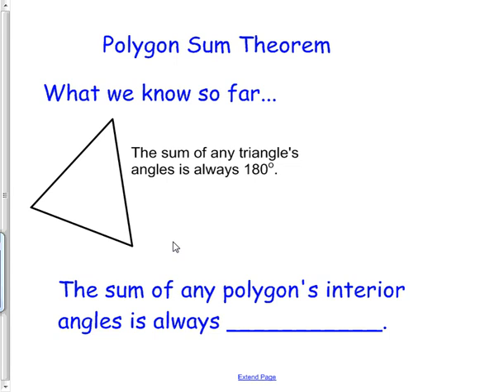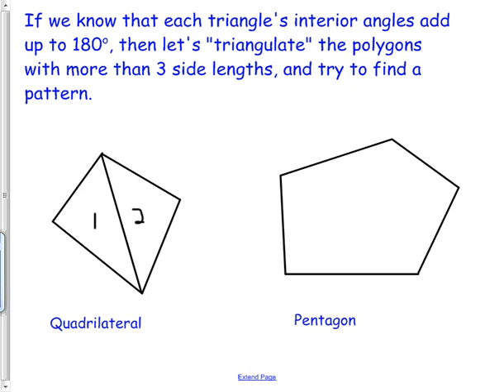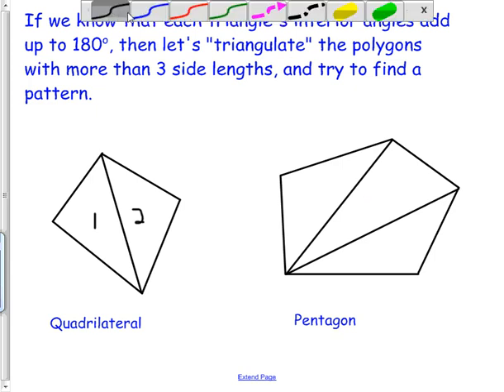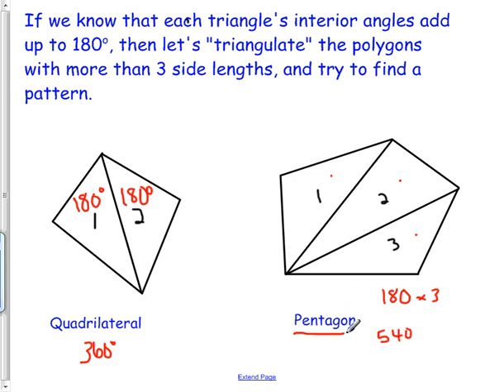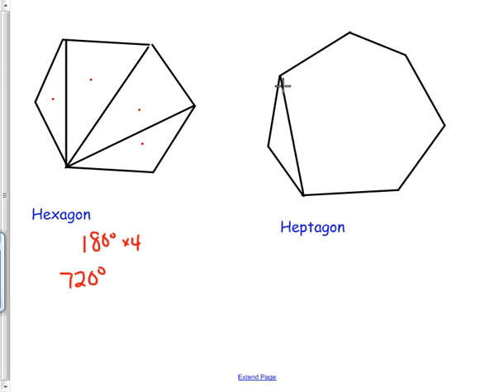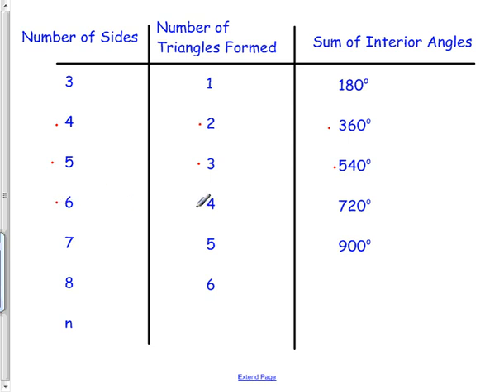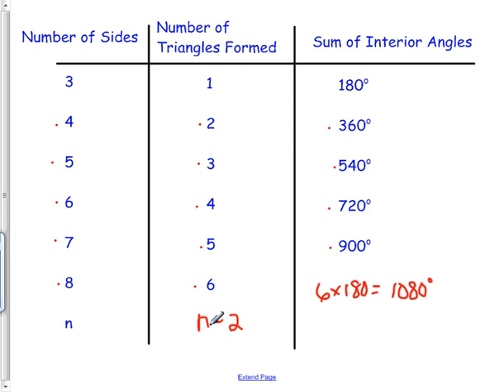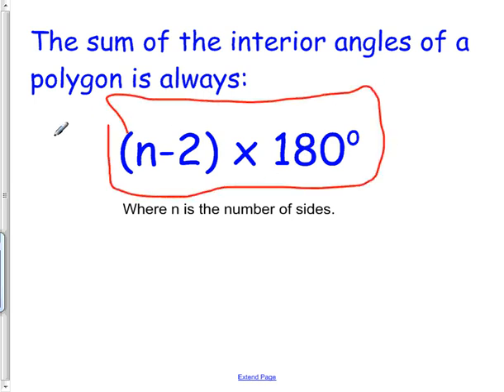Polygon Sum Theorem (3.6)